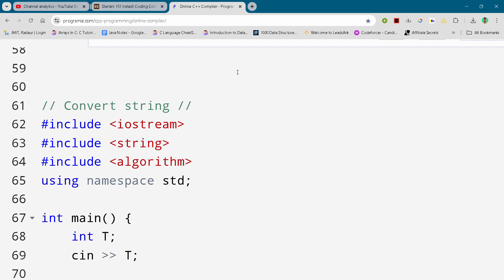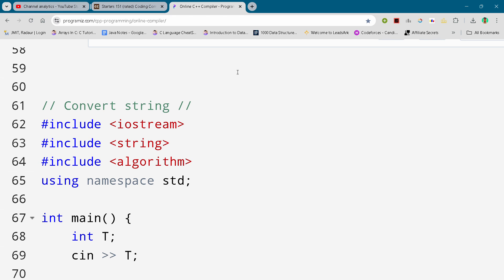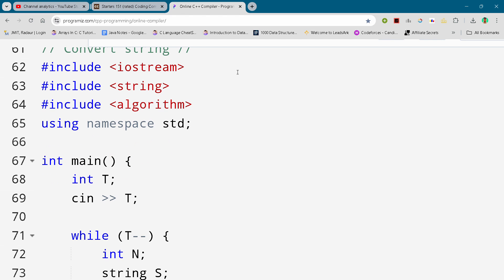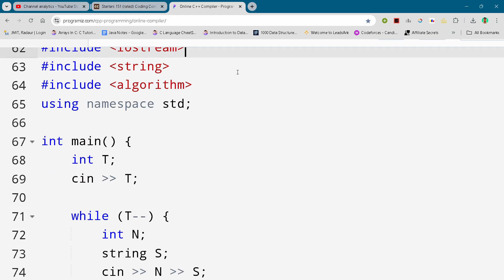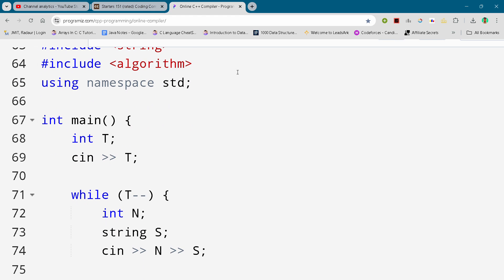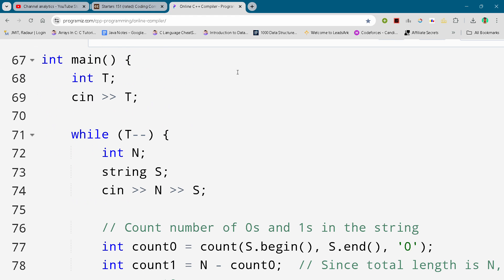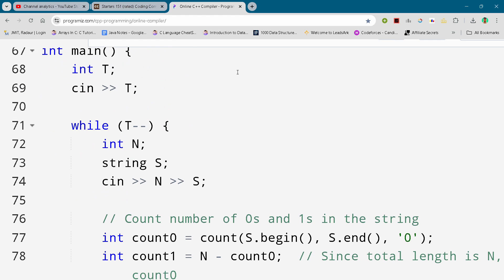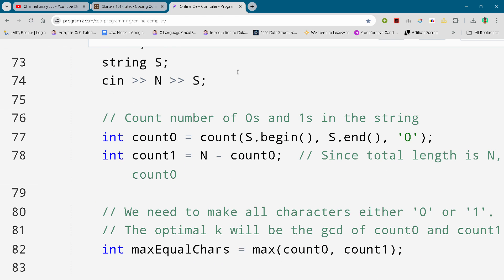CodeChef Starters 151 || Convert string || Full Solution In C++